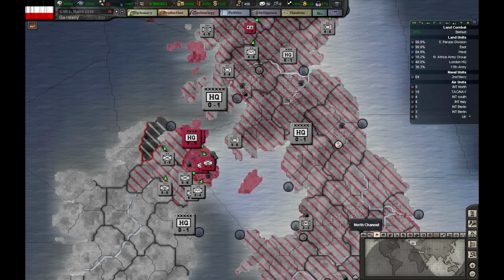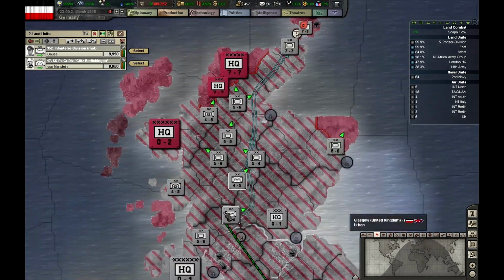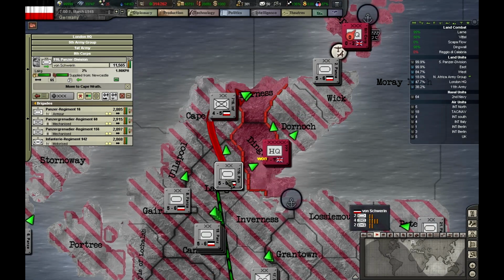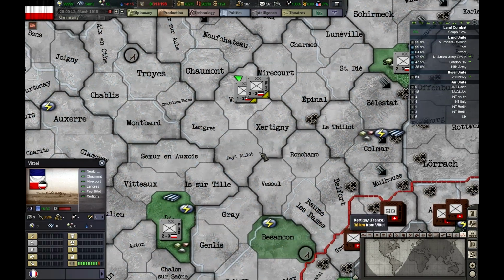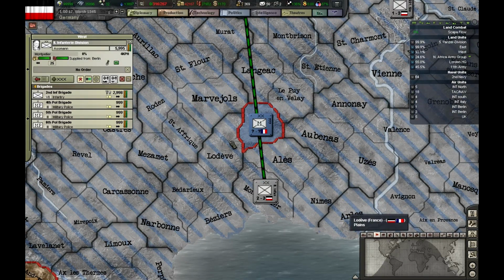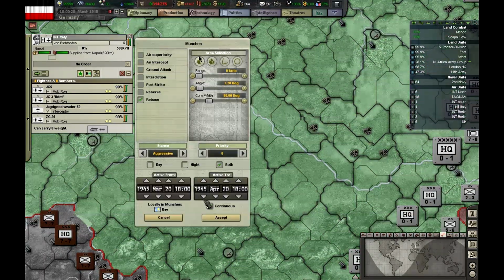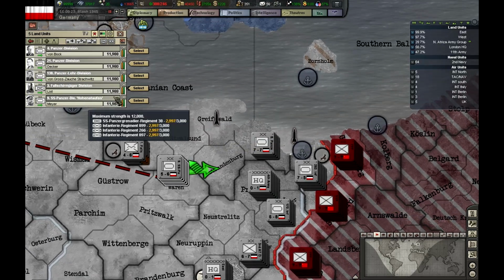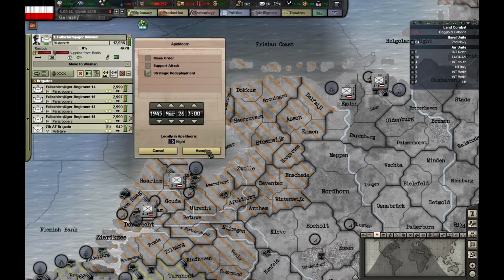HOI III TFH Let's Play Germany Götterdämmerung scenario (very hard) EP15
Germany seems doomed in June of 1944; let's see if we can turn the tide.